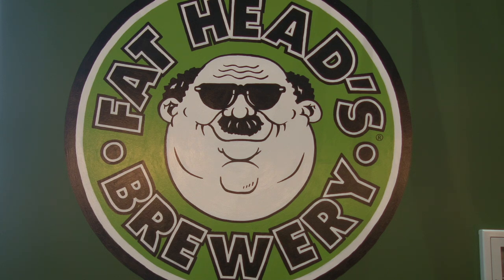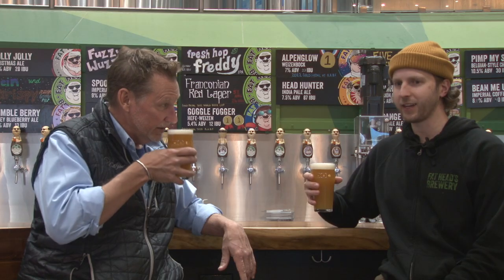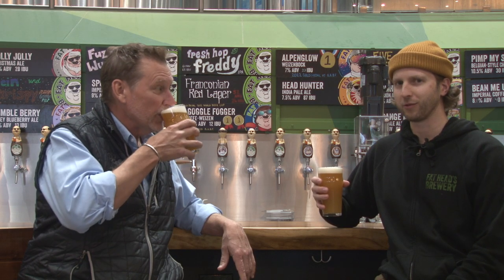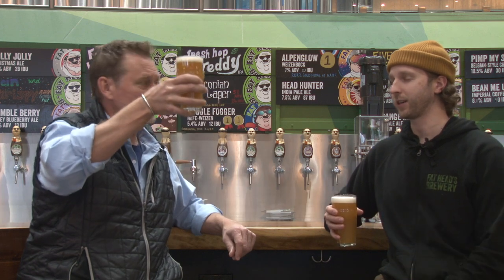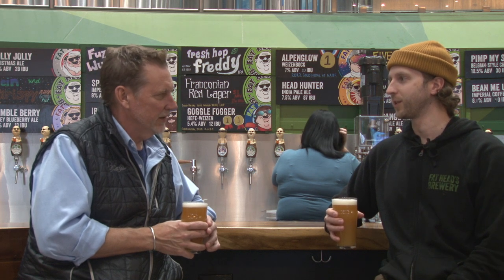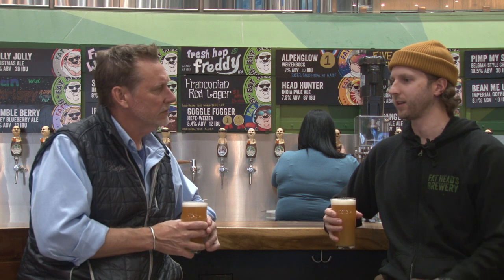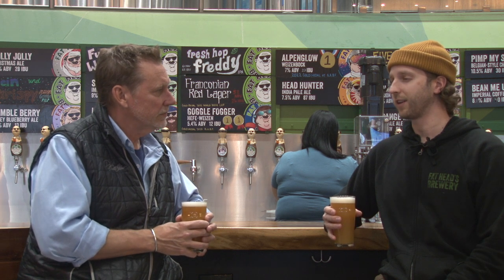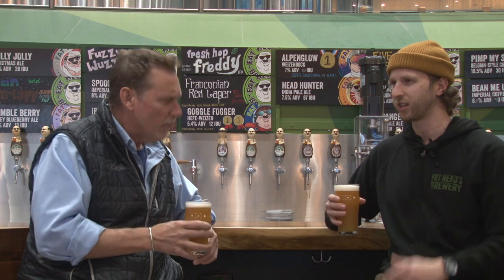Brewery Partner - Fat Head's, Dec 2022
Kick off the holidays with a delicious new spin on a fan-favorite seasonal collaboration beer 🍻
Brewed with Fat Head's Brewery, discover how "Happy Holihaze" has been re-invented for 2022, and grab a 4- pack at all CLE Heinen's locations today!